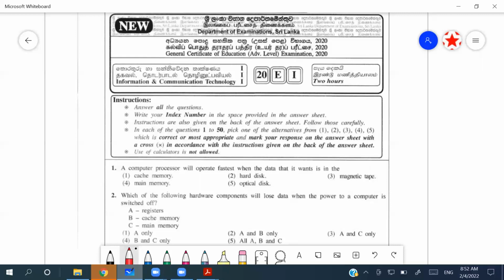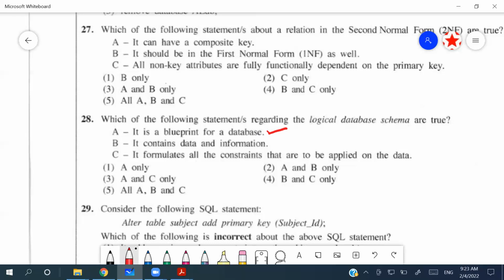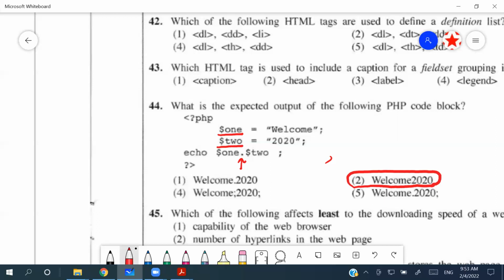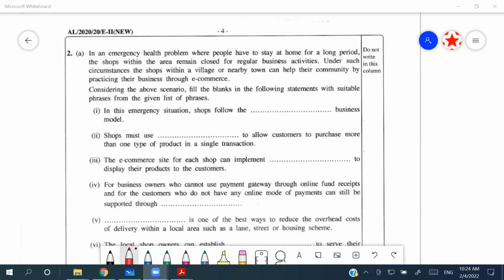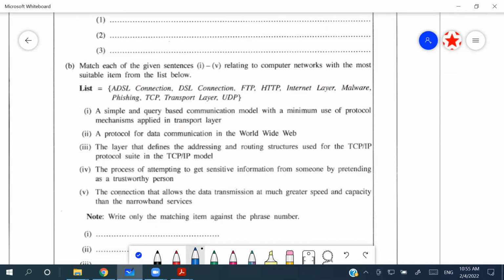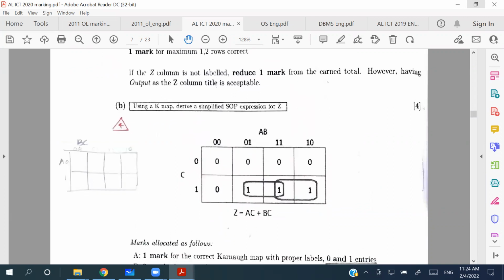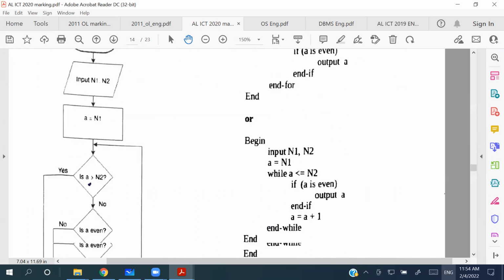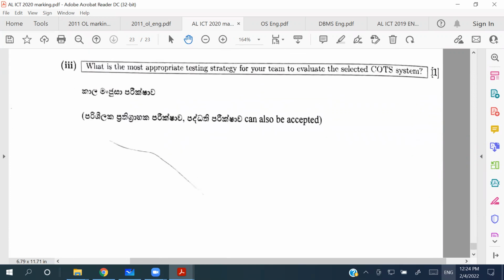AL ICT 2021 Eng @StarLabs 04 02 2022